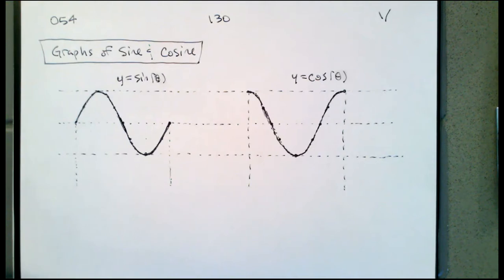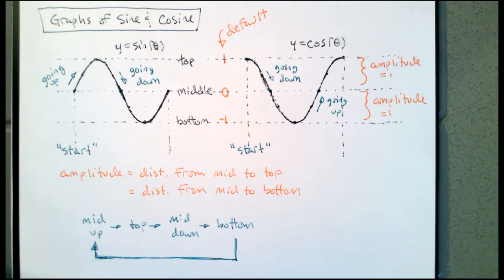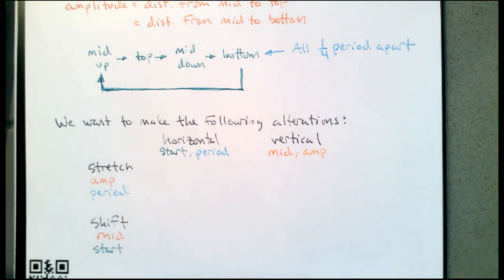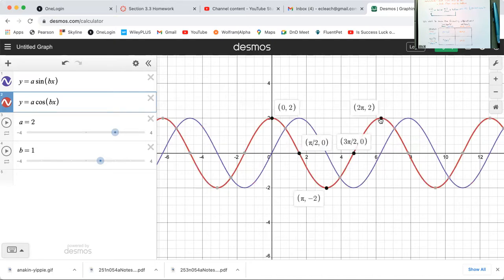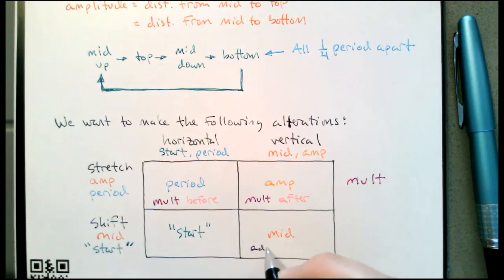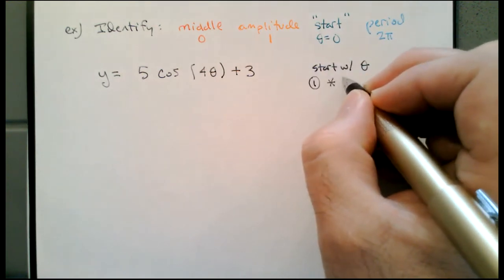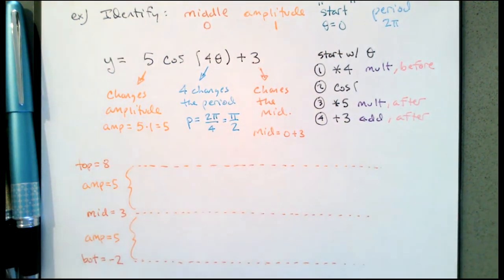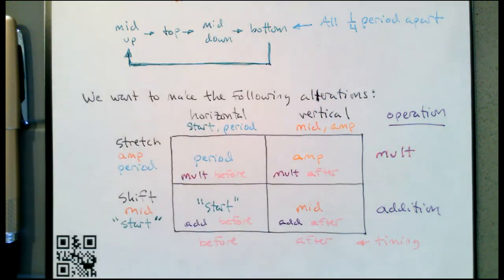130.054.1 Graphs of Sine and Cosine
In this video, we start looking at graphs of sine and cosine.